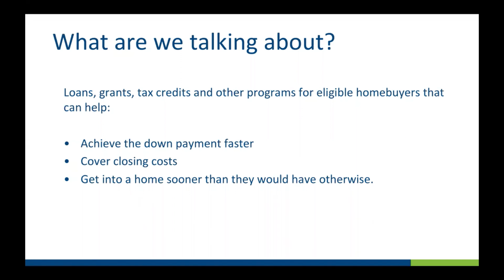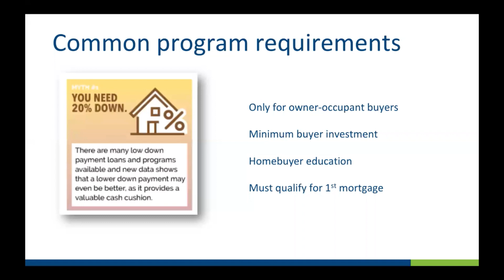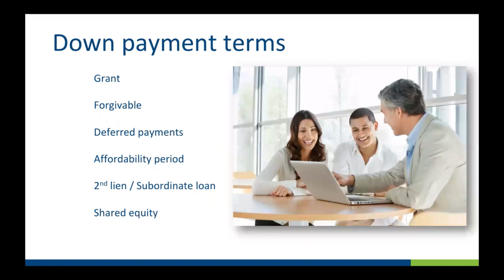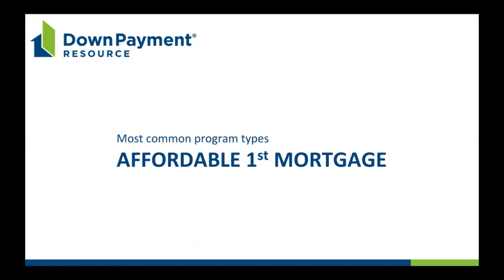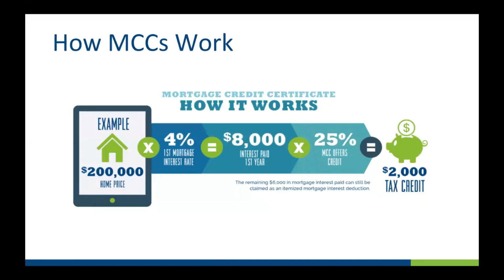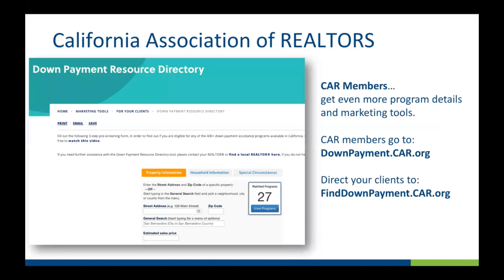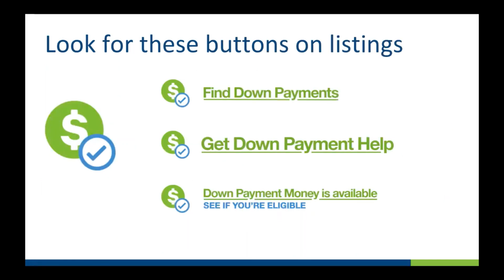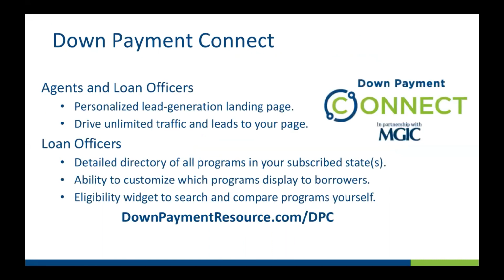Recorded Webinar: Down Payment Programs 101 - What Every Agent Needs to Know (June 2020)